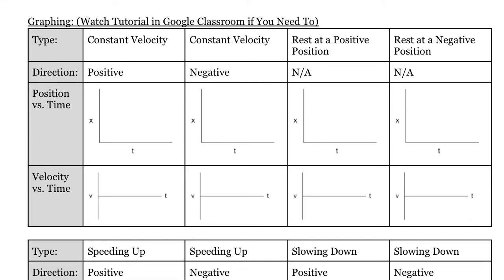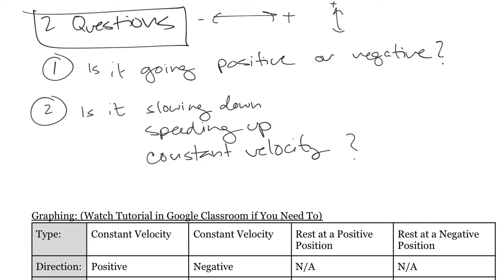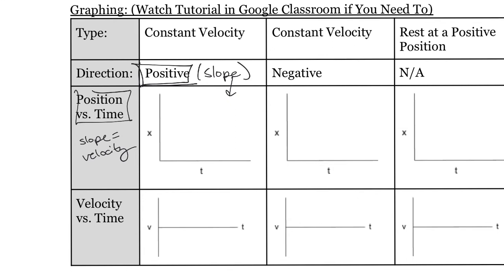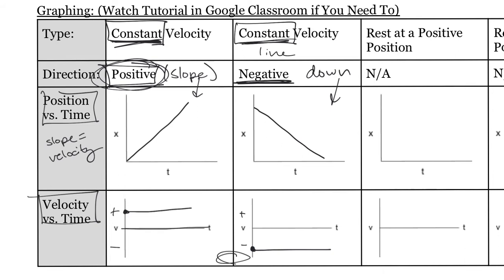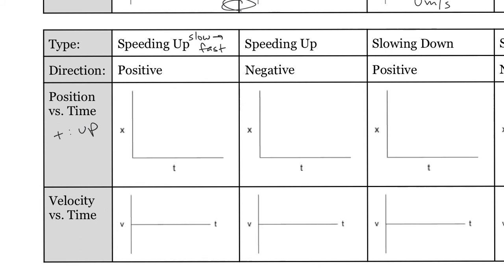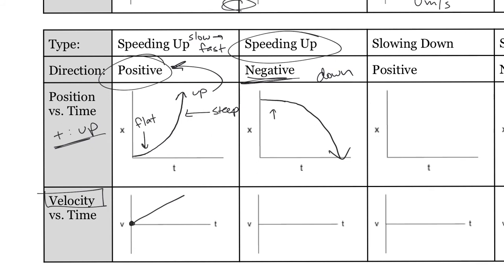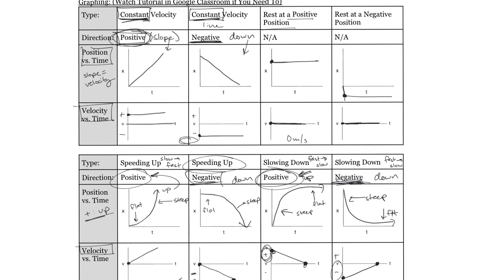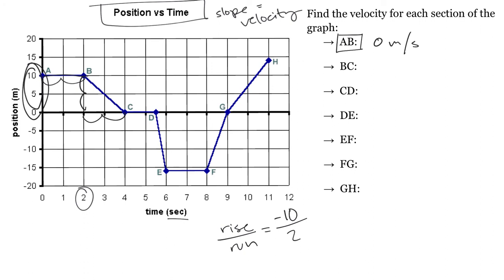Kinematics Graphing Tutorial